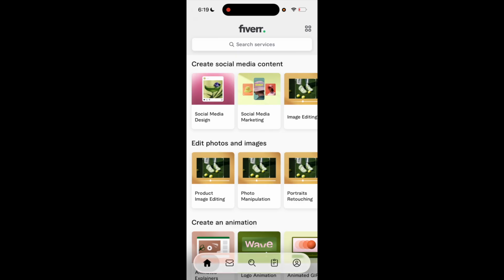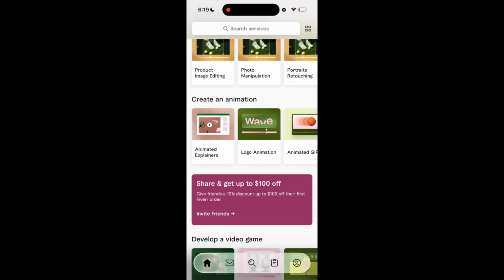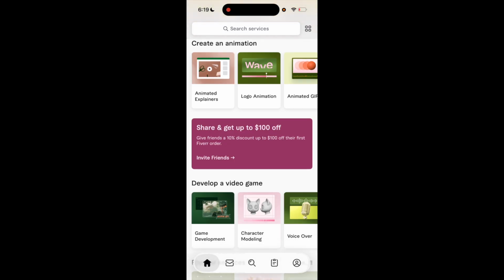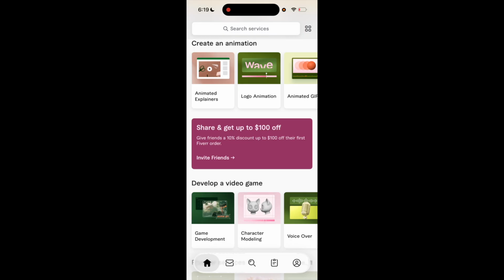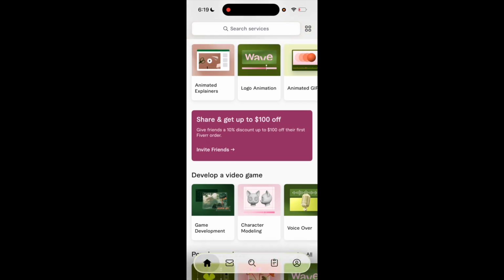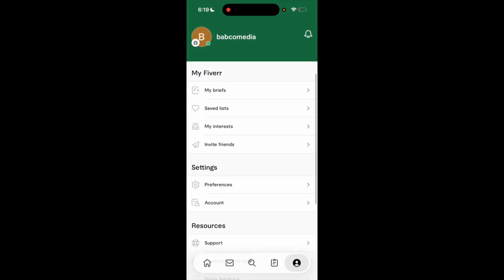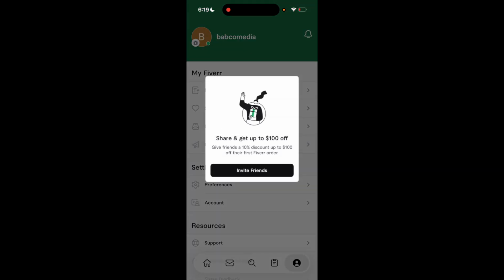How To Share Your Referral Link On Fiverr (Mobile) | Step By Step Guide - Fiverr Tutorial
Learn how to share your referral link on Fiverr using the mobile app with this easy step-by-step Fiverr tutorial. If you'd like to invite friends, family members, or colleagues to join Fiverr, the Fiverr referral program allows eligible users to share a unique referral link and potentially earn referral rewards when qualifying requirements are met. Sharing your referral link is a simple way to introduce others to Fiverr's marketplace while taking advantage of available referral benefits.

In this Fiverr mobile tutorial, you'll learn exactly how to open the Fiverr app, access your account settings, navigate to the referral or invite friends section, and locate your personal referral link. You'll also learn how to copy the link and share it through messaging apps, email, social media platforms, or any other method supported on your device.

The Fiverr referral program is designed to encourage users to introduce new customers to the platform. Depending on Fiverr's current referral terms and promotions, both the referrer and the new user may be eligible for rewards after specific conditions are satisfied. Referral eligibility, reward amounts, and program availability can change over time based on Fiverr's policies.

In this step-by-step guide, you'll learn how to find your Fiverr referral link, share it with others, track referral activity, and understand the requirements needed to qualify for referral rewards. We'll also cover a few tips for sharing your referral link effectively while complying with Fiverr's referral program guidelines.

If you're searching for how to share your referral link on Fiverr mobile, how to invite friends to Fiverr, how to find your Fiverr referral link, or how to earn referral rewards through the Fiverr app, this tutorial has everything you need.